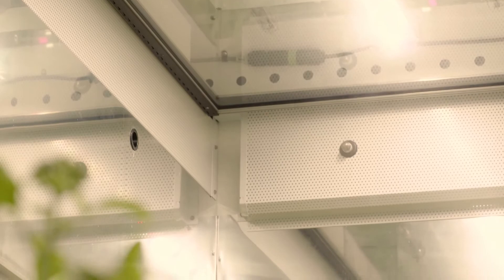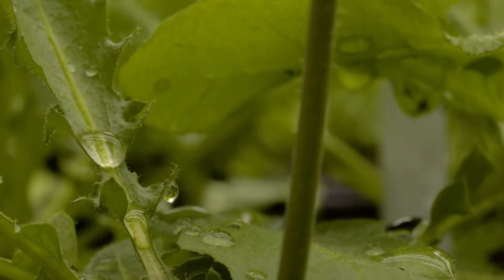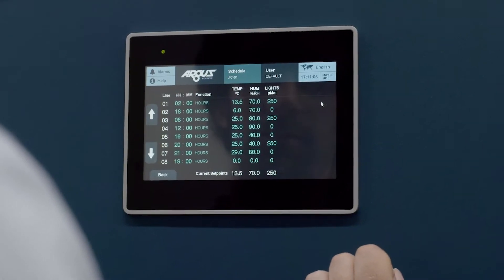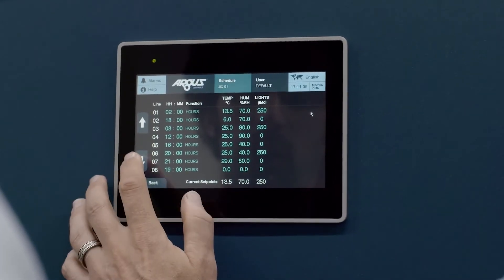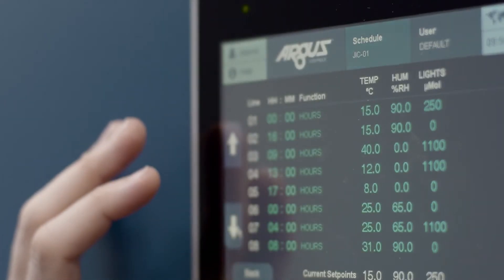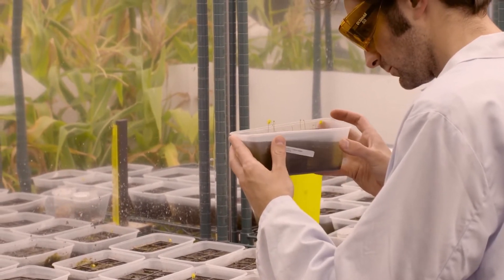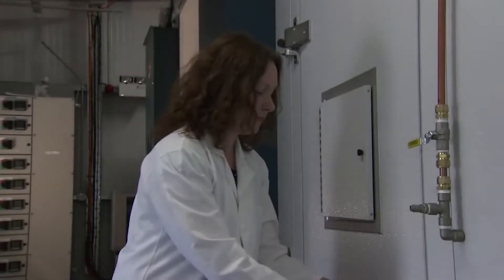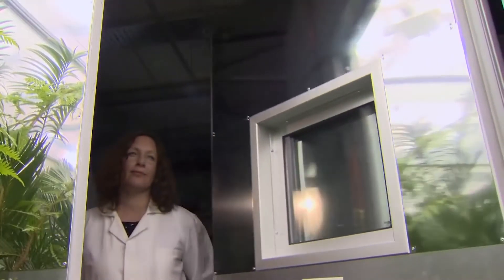Controlling Humidity in your Plant Growth Chamber or Walk-in Room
Is it important to control humidity in your plant growth chamber or room?  Could a lack of humidity control be a hidden variable impacting your results? What are the cost implications of humidity control?   Answers to these questions and more are discussed in this video and on conviron.com.

​The following interview was conducted with Reg Quiring. Reg was Conviron’s Chief Designer for 30 years and led many engineering developments. Reg is recognized by many as one of the most experienced controlled environment engineers in the world, with many of today’s plant growth chambers and rooms being the outcome of his design.  Reg was an active participant and contributor to the industry’s largest information exchange seminars and is a past Chair of the Committee on Controlled Environment Technology and Use.  Other sources include the Plant Growth Chamber Handbook, Edited by R.W. Langhans and T.W. Tibbitts, North Central Regional Research Publication No. 340, Iowa Agriculture and Home Economics Experiment Station Special Report No. 99.

Background
Humidity is the water vapor or moisture content of the atmosphere.  The maximum amount of water vapor in the air (saturation) varies greatly with temperature.  Relative humidity (RH) is expressed as a percentage of the maximum possible moisture content.  It is important to understand that simply stating an RH percentage range without a coincident dry bulb temperature leaves the actual moisture content undefined.  The absolute air moisture content for an RH range of 40% to 85% at 10°C, 25°C and 40°C is dramatically different.

Humidity level affects transpiration and other gas exchanges of plants of all varieties both in highly varied growth conditions in the field and under tightly monitored and controlled conditions such as in a growth chamber or room. The balance of water loss by transpiration and gain by root absorption determine plant water status at any given time. Since relative humidity (RH) levels influence transpiration and thus plant growth, measurement and control of RH in controlled environments can be important to ensure consistent plant response and subsequent interpretation of experimental results.

Is it important to control humidity in a growth chamber?
Temperature and the duration and/or intensity of light are variables that we commonly provide by default as controlled parameters in a growth chamber or room.  Both have a significant impact on photosynthetic rate and plant morphology.  Relative humidity less so, but it is one of the most commonly misunderstood parameters in controlled environment research.  Most plants grow well in a temperate range and can adapt to a wide range of relative humidity values providing they are irrigated accordingly. However, if humidity is not controlled it can have an impact on outcomes as it becomes a hidden variable that is not accounted for.

How could lack of humidity control be a hidden variable?
Even though growth chambers are controlled environments they are not entirely closed systems. Plant growth chambers have fresh air intake and exhaust ports for air exchange/ventilation.  This fresh air supply is required to compensate for the CO2 used during photosynthesis and to prevent the buildup of volatiles.

Through no fault of the chamber, it may draw in air with a very different moisture content during summer months compared to winter, it may be consistently high if your facility is in a tropical or other humid zone, or simply vary dramatically from day to day depending on if it is a warm, cool or rainy day.  The variability of the chamber ventilation air supply depends on how tightly controlled your facility’s conditioned air is.  As a consequence, the RH inside the chamber becomes a resultant value, not a controlled or repeatable one.  Therefore it is a hidden variable that is not accounted for.

As a plant growth chamber manufacturer, information should be presented to clients on the case for having humidity control as a standard business practice - either through the company’s disbursement of information materials or during consultations.  Researchers and other users of controlled environment equipment should be cognizant that plant growth chambers and rooms that are not equipped to control relative humidity levels can be impacted by the humidity profile of the ambient air in one’s facility.

for the entire interview.

About Conviron

Conviron is the world’s largest designer and supplier of plant growth chambers and rooms. Leading universities, government agencies and agricultural biotech companies around the globe rely on Conviron’s highly engineered controlled environments to solve many of today’s challenges in food production and safety. Headquartered with design and manufacturing facilities in Winnipeg, Canada, and wholly owned Argus Controls in Surrey, BC, Conviron employs a global sales and distribution network with offices in the US, Europe and Australia.